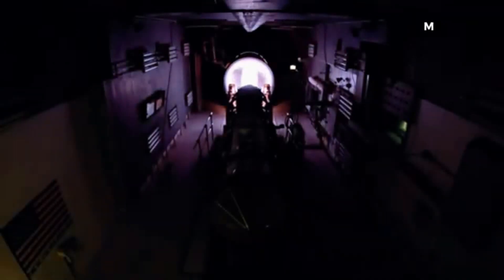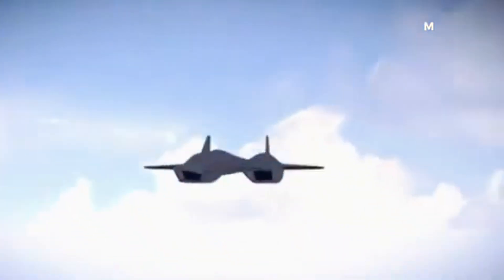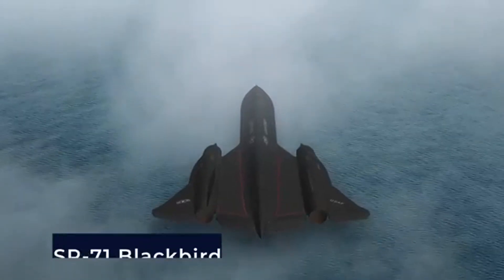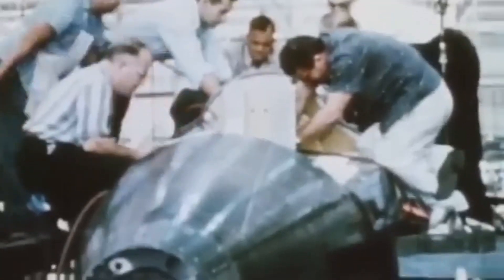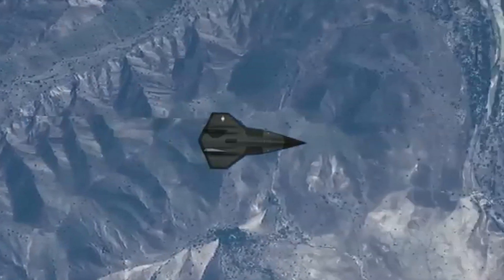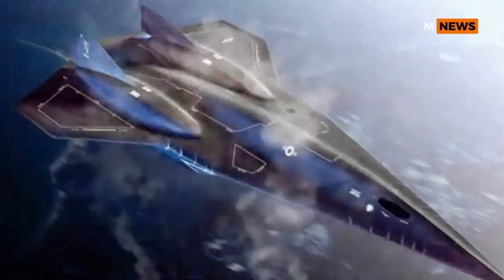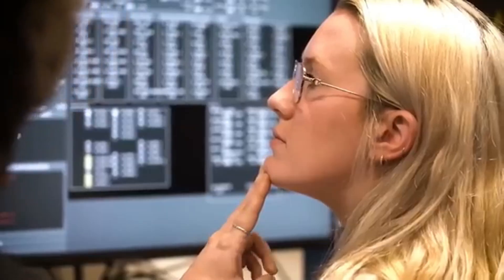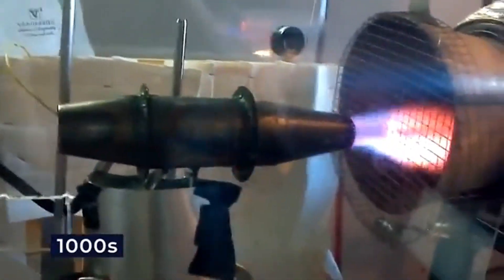US Hypersonic Test STUNS Experts - Faster Than SR-72! -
🚀💥 BREAKING: U.S. Hypersonic Weapon Leaves Experts SPEECHLESS!💥🚀

In a stunning leap forward, the U.S. has just tested a new hypersonic weapon system that’s reportedly FASTER than the legendary SR-72 "Darkstar"!😱🔥

⚡ Built for next-gen speed, stealth, and strike capability, this test has shocked global analysts and military insiders alike. Could this be the moment the U.S. redefines aerial dominance? The results are in — and they’re rewriting everything we thought we knew about hypersonic warfare.

🎯 What's Inside This Video:
🔸 Details of the secretive hypersonic test
🔸 Comparisons with the SR-72 Black Project
🔸 Expert reactions from aerospace & defense insiders
🔸 What this means for global military balance

🌐 With technology that blurs the line between science fiction and battlefield reality, this is a game-changer the world can’t ignore.

🛡️ Is this the beginning of a new arms race? Or is the U.S. simply showing its hand?

👁️‍🗨️ WATCH NOW and see what has left even top military minds stunned.

We value the work of all creators and are committed to resolving any issues in a respectful and timely manner.